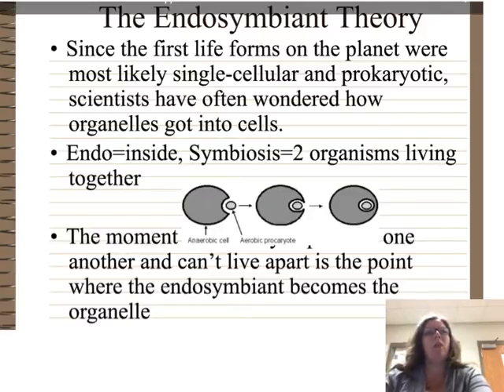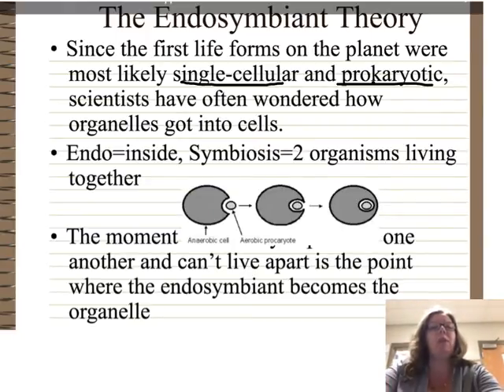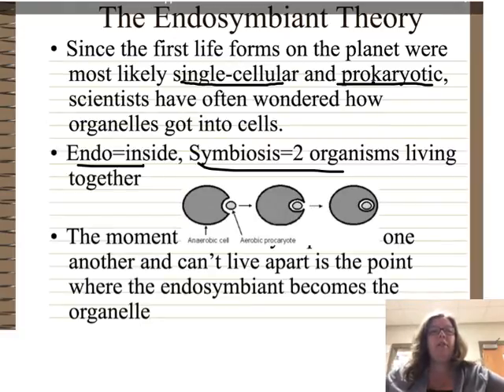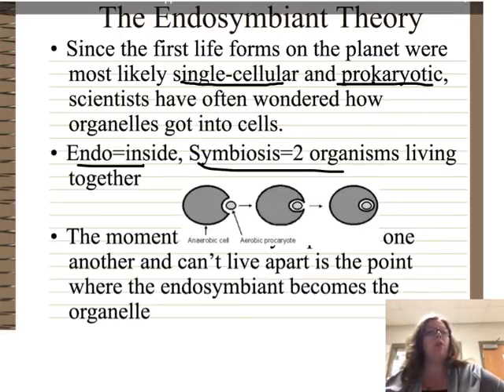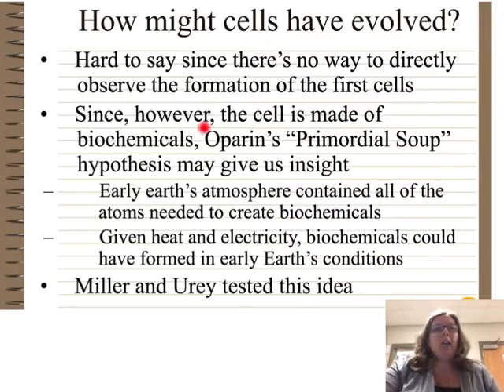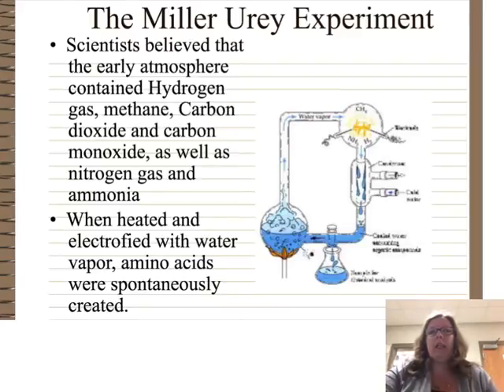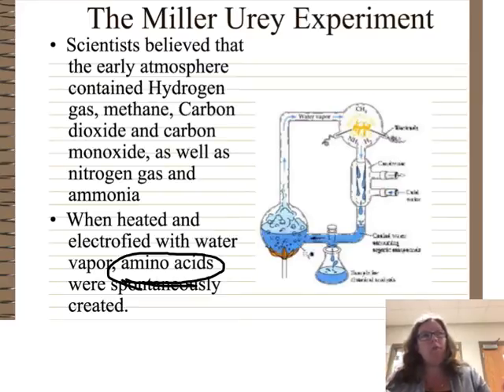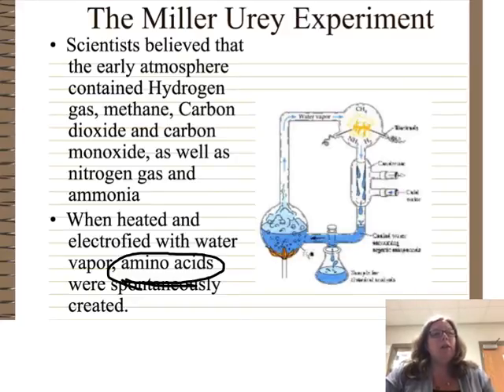The Origin of Cells